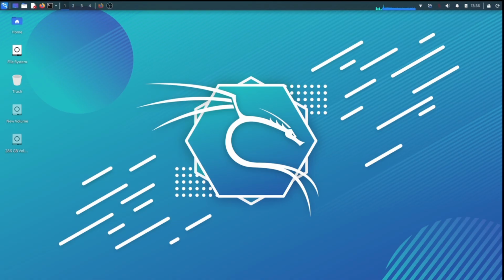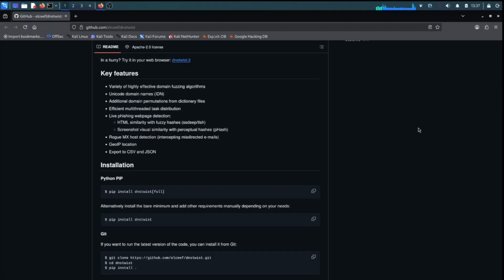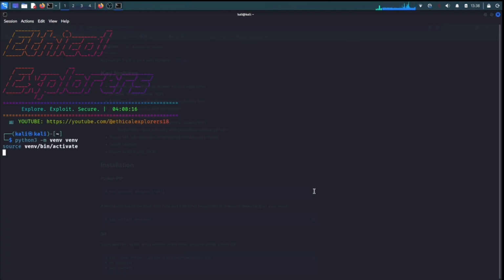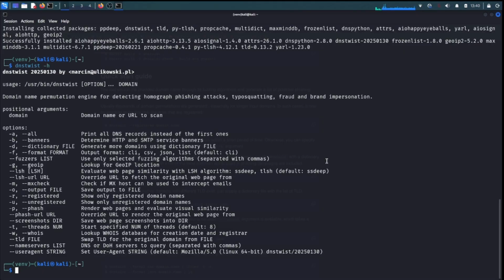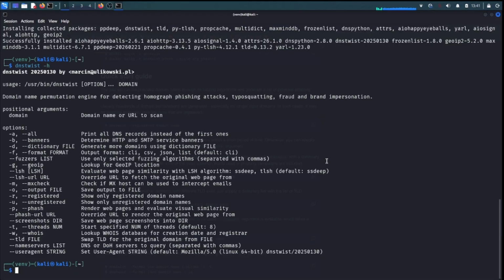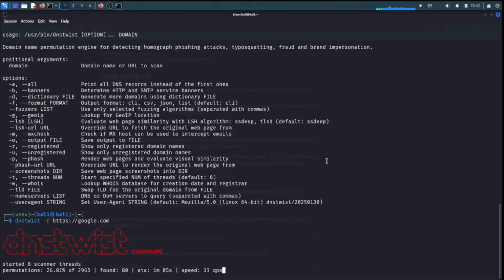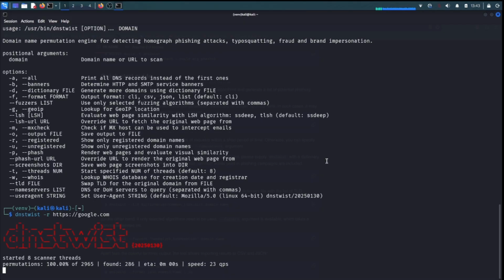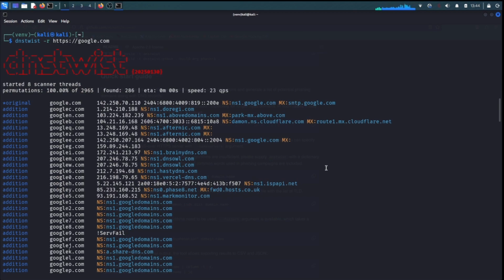🕵️‍♂️ OSINT Threat Hunting: How Hackers Build Lookalike Domains 🔒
Hey everyone and welcome back to EthicalExplorers! 🕵️‍♂️ In today's video, we are looking at DNS twist—a critically powerful, open-source cybersecurity tool designed for advanced automated DNS fuzzing and proactive brand protection.

Have you ever wondered how easily attackers weaponize human error? By registering lookalike domains, malicious actors orchestrate highly deceptive phishing attacks, typosquatting campaigns, and corporate fraud. This step-by-step tutorial walks you through everything you need to know to hunt down rogue infrastructure targeting your organization before it's too late! 🔥

🧠 What You Will Learn in This Video:
🔹 What is DNS Fuzzing? How automated workflows generate exhaustive domain permutations to map out your external attack surface.

🔹 Step-by-Step Installation: Fast setup utilizing both Python PIP and cloning the latest edge source code via Git.
🔹 Documentation Deep Dive: Breaking down the built-in help flags (dnstwist -h) to customize dictionary files, adjust multithreading, and configure name servers.
🔹 Live Real-World Scanning: Analyzing a live resolution scan (dnstwist -r) against a prominent target to isolate homoglyphs, omissions, and insertions.
🔹 Advanced Threat Intelligence: Discovering how to parse HTML similarity (using ssdeep/tlsh fuzzy hashes) and screenshot visual identity (via pHash perceptual hashes) to isolate active phishing nodes and rogue MX mail hosts.

If you are a Security Operations Center (SOC) analyst, threat hunter, or independent security researcher, integrating DNS twist into your workflow is an absolute game-changer for defensive intelligence gathering.